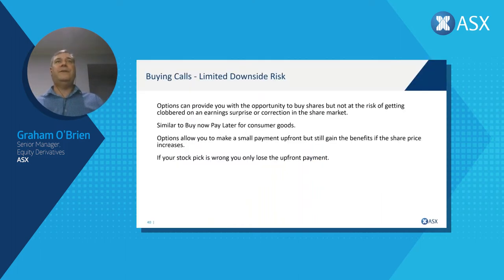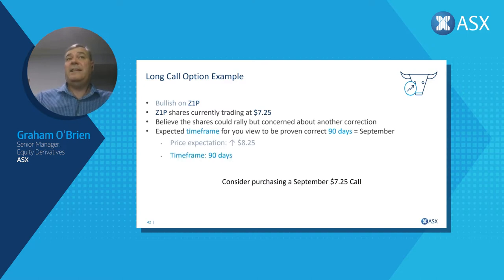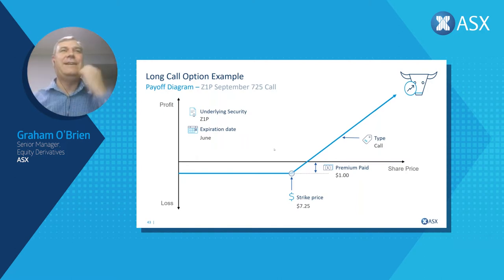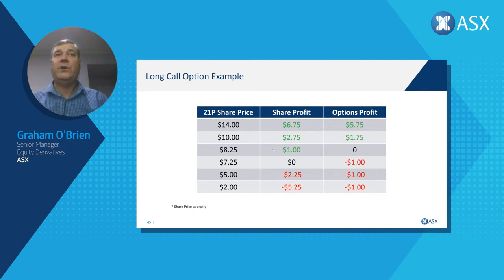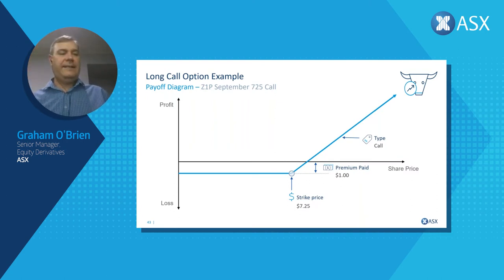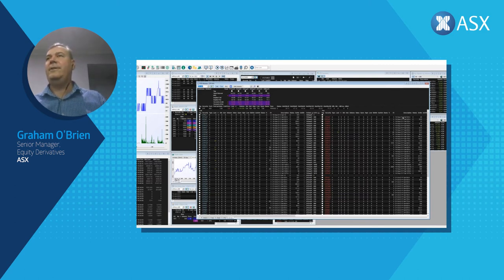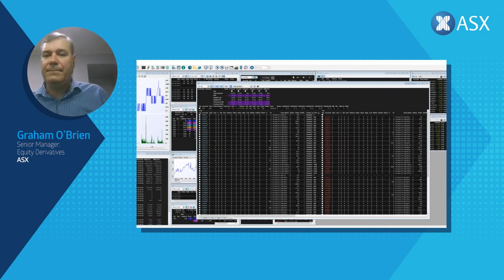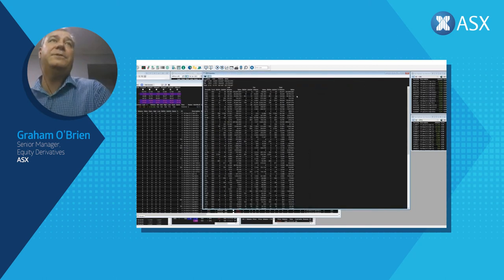Learn with ASX: Introduction to Options trading: Part 3 Buying shares with limited risk